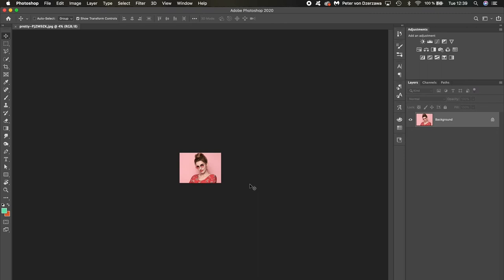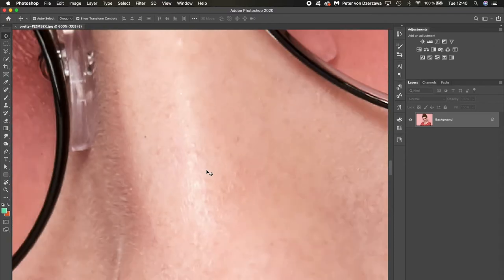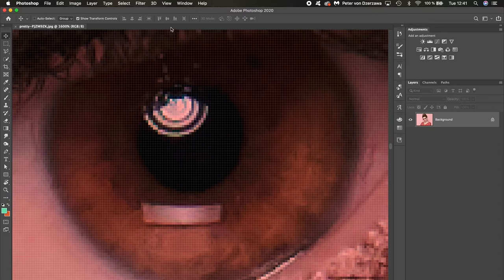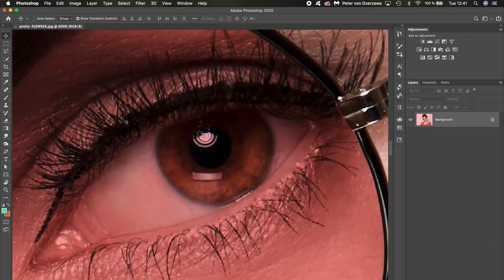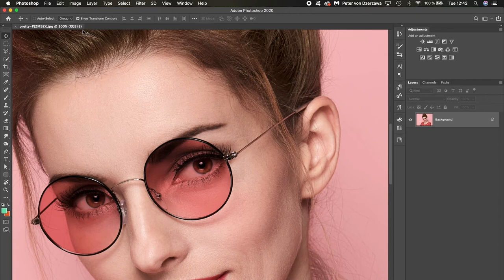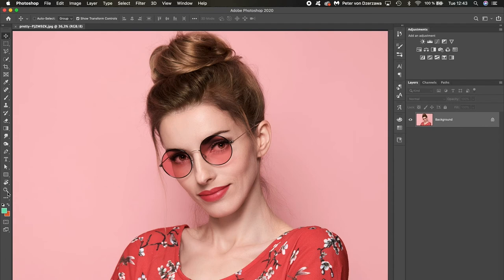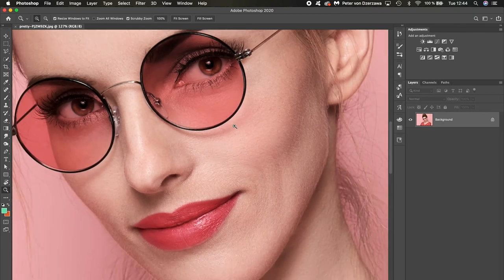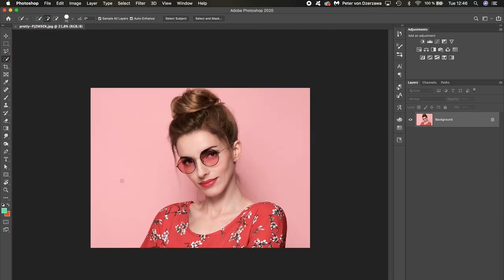learn how to find your way around in Adobe Photoshop CC – Zooming In and Out on Images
This photoshop cc lesson teaches you how to navigate your way inside the software.
Zooming In and out on Objects In Photoshop CC
Zooming Ratio
Short Cuts like the Z and usage on Mac or PC
The Zoom Tool
Space Bar functions